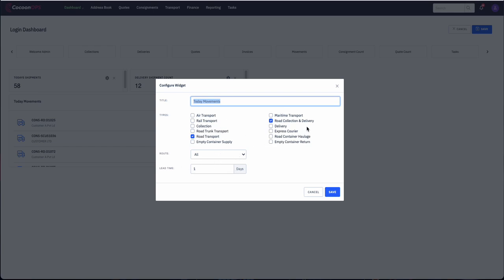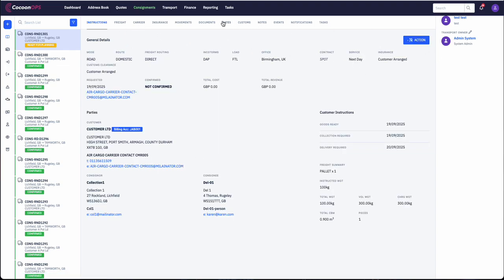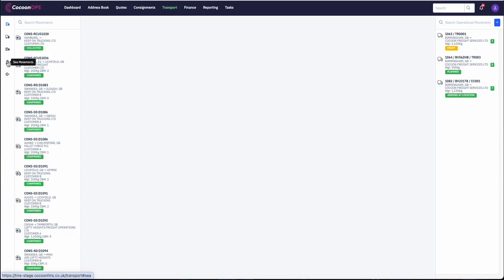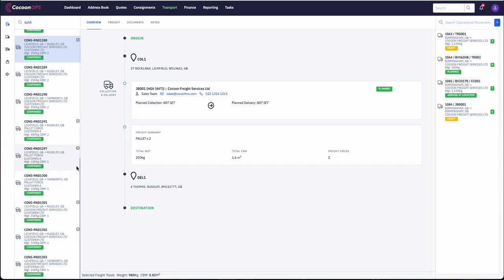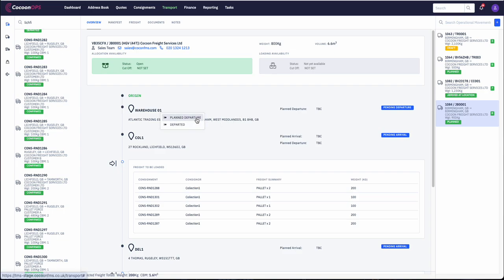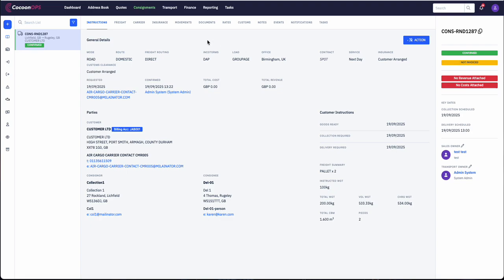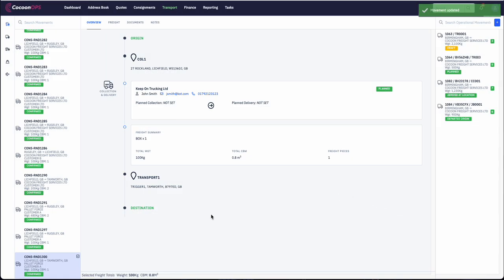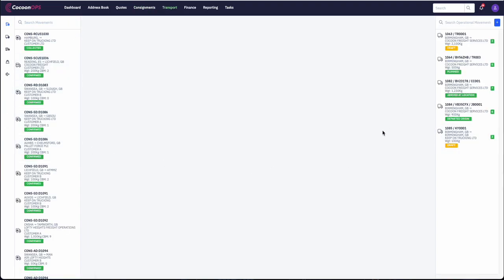CocoonOPS - Transport Module Tutorial v1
The long awaited transport module.  Demonstration on how to manage a transport movement within CocoonOPS